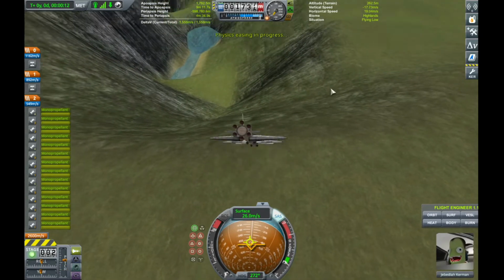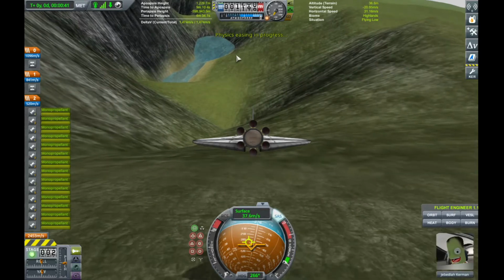Monopropellant Racing Plane?!? (Bradley Whistance's Monte Karlo Challenge)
This is my entry for Bradley Whistance's Monte Karlo Challenge. The plane took 1 hour and 41 seconds to go through the Monte Karlo river canyon, (The shorter one) but the run was done using only monopropellant.